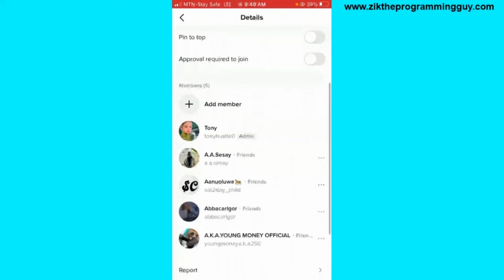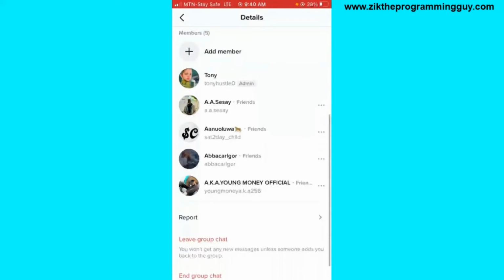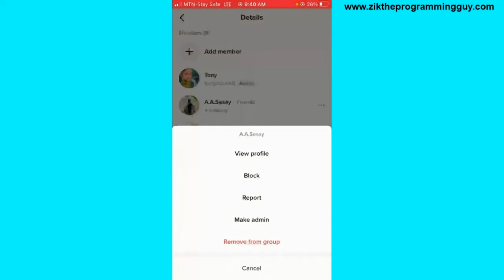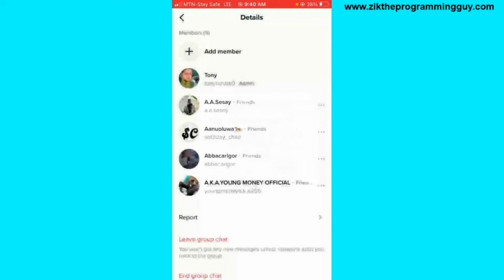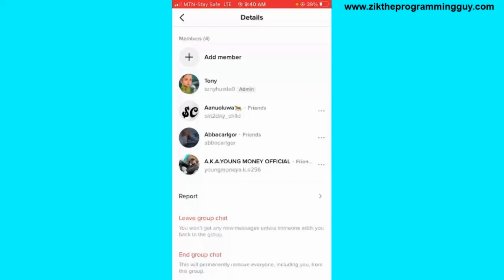How to Remove a Member From Tiktok Group Chat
In this video, you will learn how to remove a member from tiktok group chat. a tiktok group chat admin can choose who to add or remove from group chat at anytime.

This video is related to :-
► how to remove a member in group chat
► how to remove group chat
► how to remove someone from twitter group message
► if you remove someone from messenger group will they know
► how to remove admin in messenger group chat
► how to remove people in messenger group
► accidentally added someone to facebook group chat
► how to delete a group on android